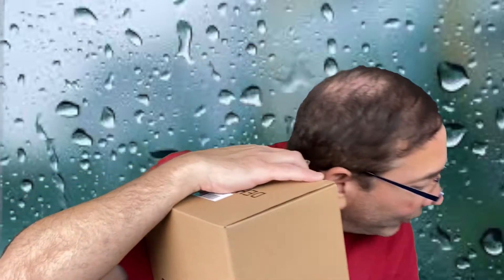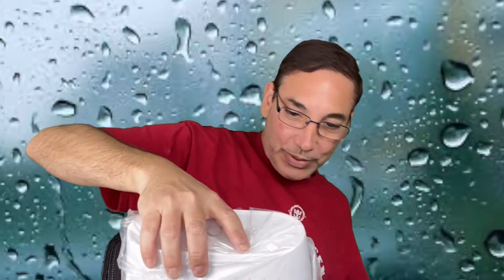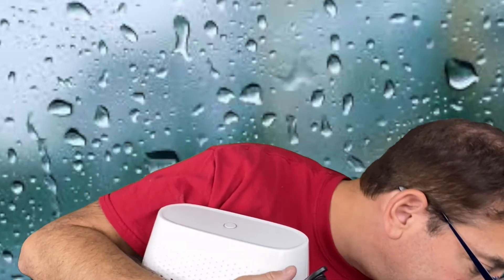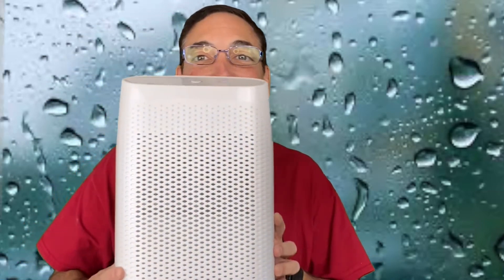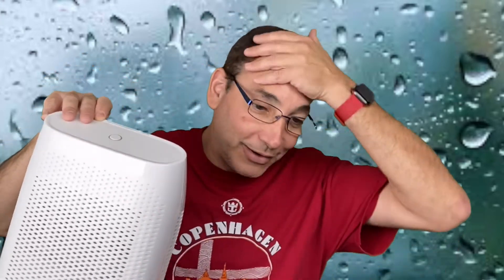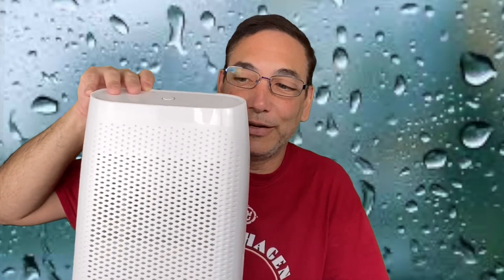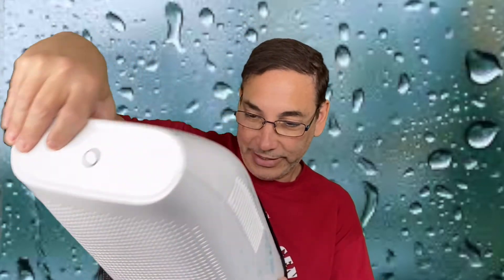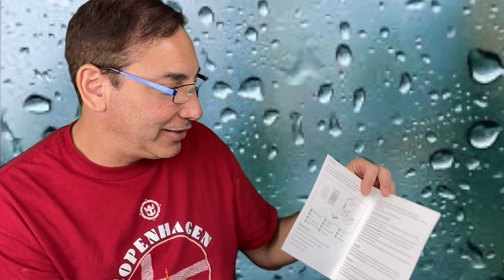Honati Home Dehumidifier Review & Unboxing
Honati Home Dehumidifier, 2000ml Ultra Quiet Small Portable Dehumidifiers with Auto Shut Off for Basement, Bedroom, Bathroom, Baby Room, RV and Office (Up To 269 Sq.Ft)
Review of the Day, Daily Reviews, Neal's Reviews Unboxing videos